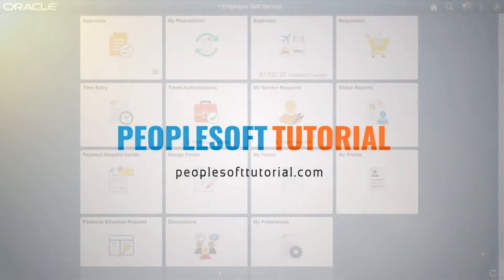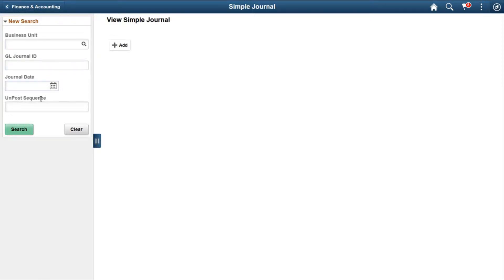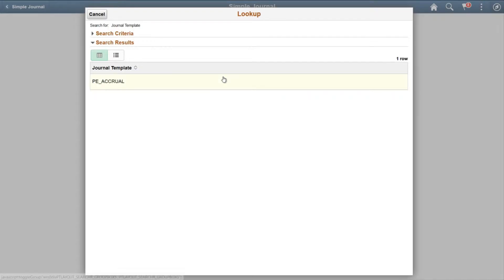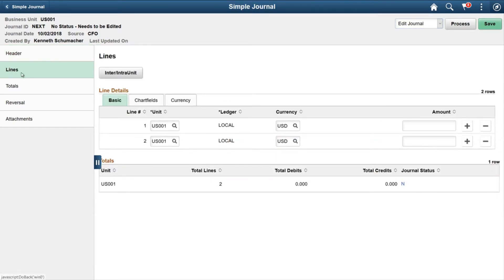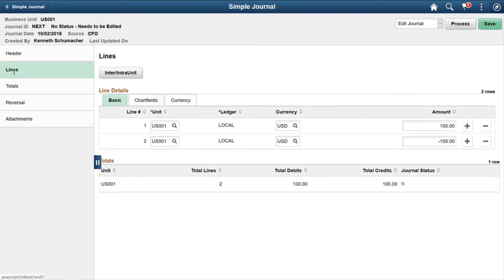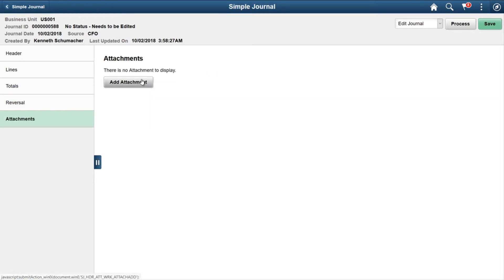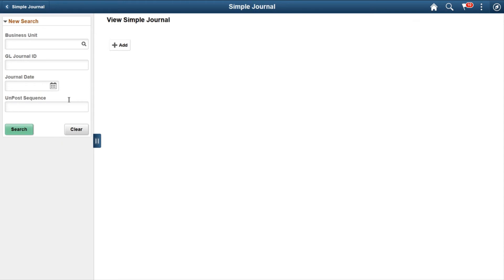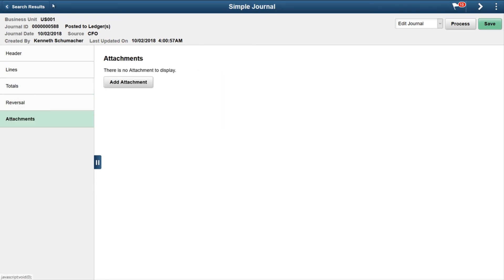Simplified Journal Entry - PeopleSoft Image 29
This video provides highlights of FSCM Simplified Journal feature. The following features are discussed in this video:
(To display Start Time -- Feature Name, click SHOW MORE in the description.)

0:37 - Journal Search
1:03 - Add a new Journal
1:44 - Journal Header
2:08 - Left and right panel for Journal entry
4:00 - Edit Journal
4:14 - Post Journal
4:42 - Review Journal